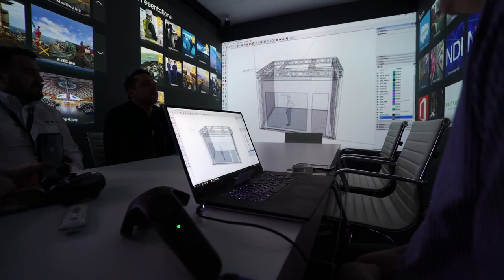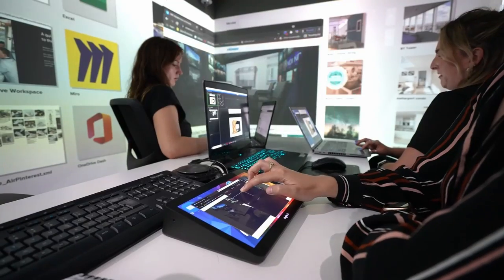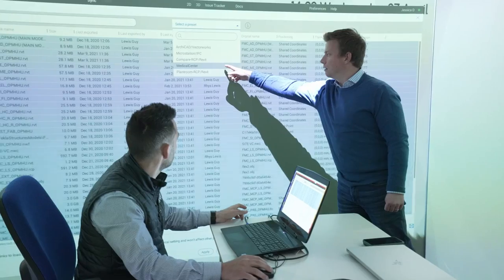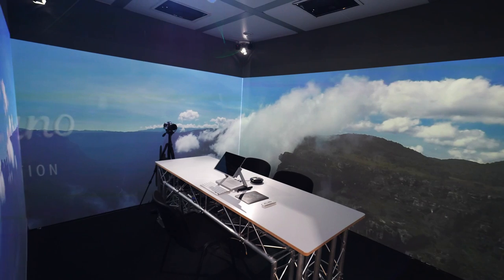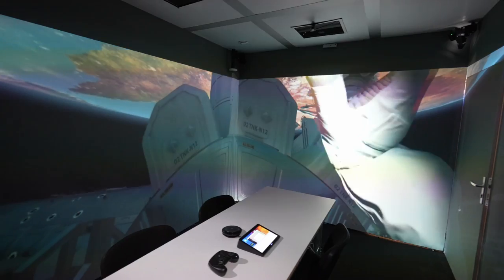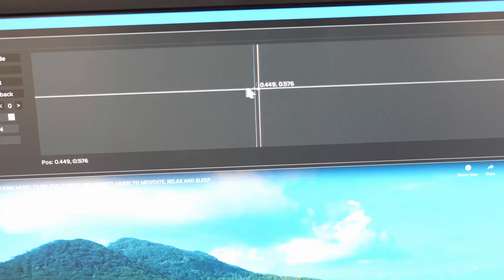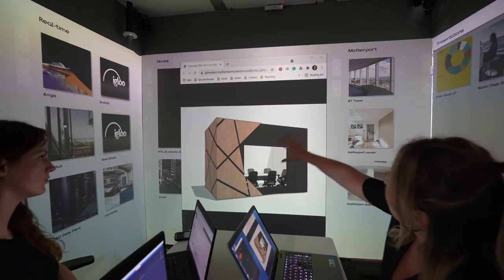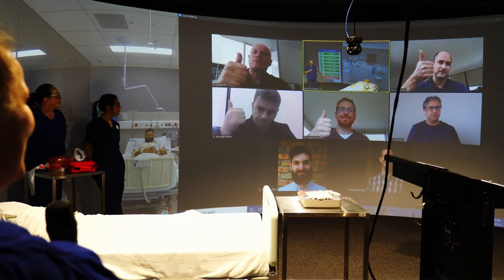Display any content in an immersive meeting room with Igloo Capture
Igloo Capture helps you display your content in your Igloo immersive space. It enables you to share any kind of digital content from your computer onto the Igloo canvas.

Like all of our software, it’s incredibly easy to use. It’s designed to make your Igloo experience as smooth as possible.